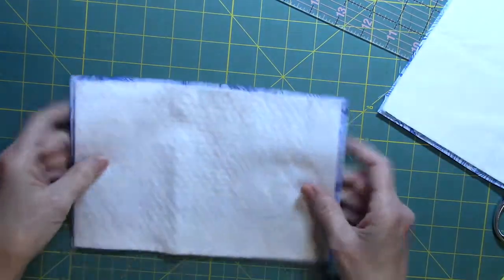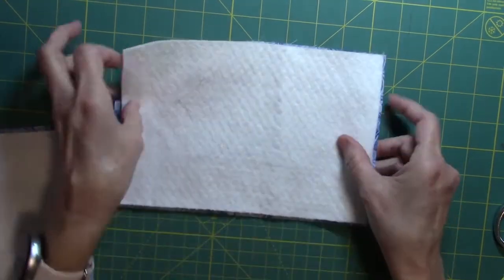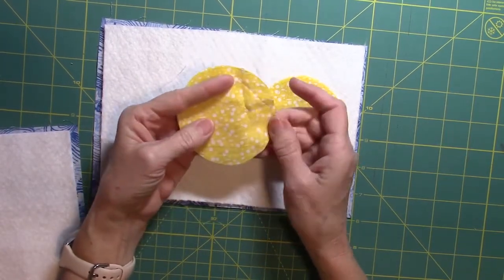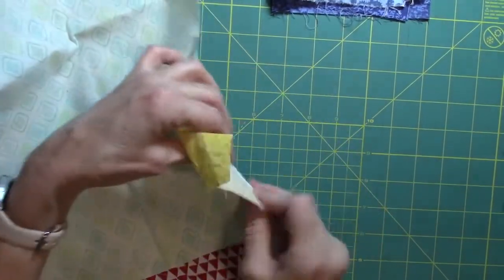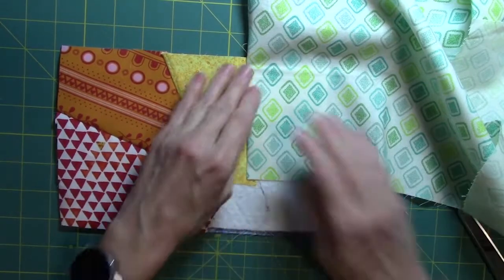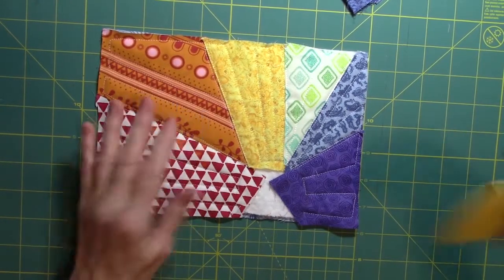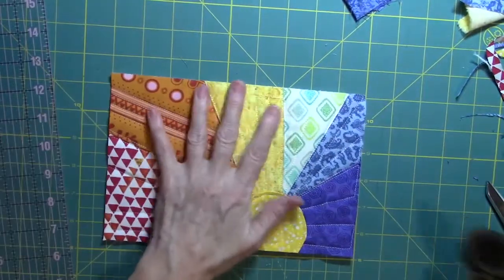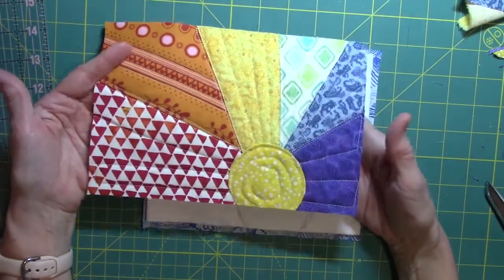Rainbow Quilted Mug Rug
I made these super cute mug rugs for my kids last Christmas. I decided to make one for my friend and me! I think they turned out so cute! I got the instructions from ameroonie designs
Here is the link to the video where I learned how to do the binding:
(binding starts at 9:23)